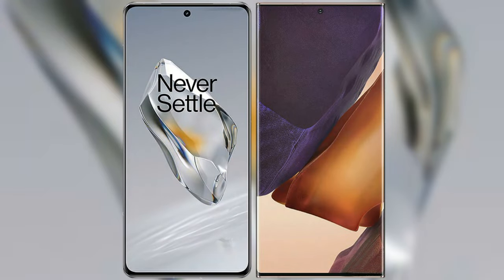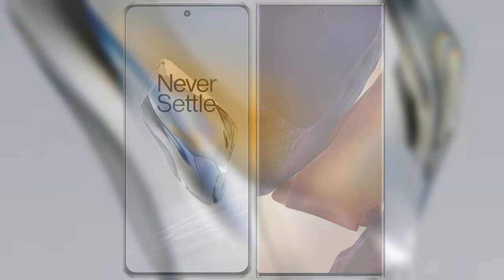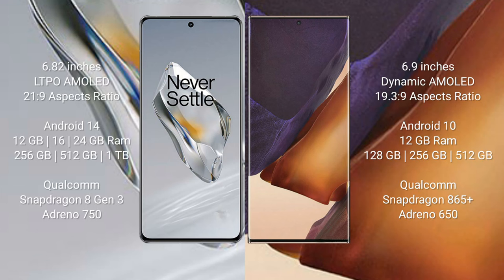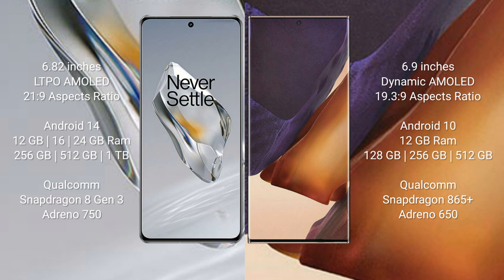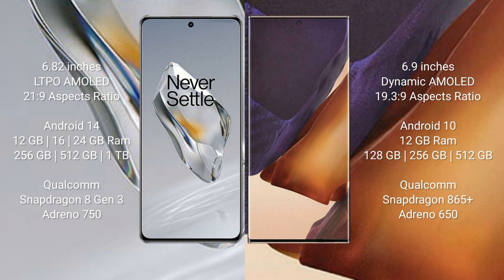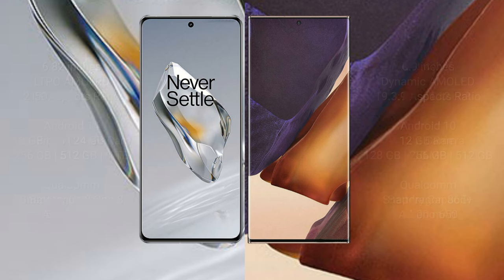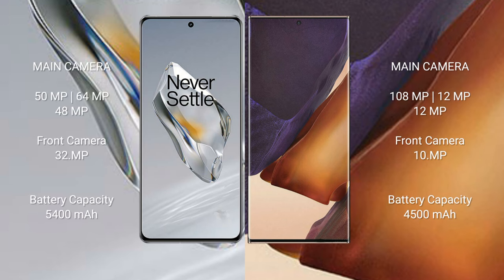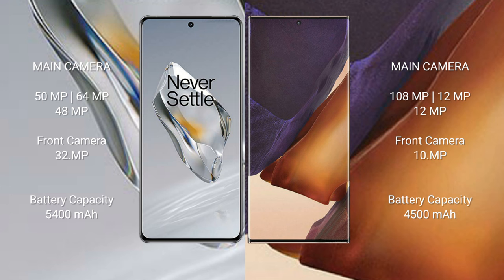OnePlus 12 vs Samsung Galaxy Note 20 Ultra Review